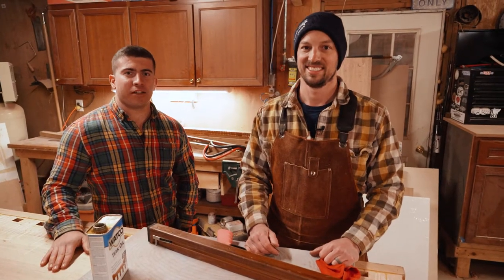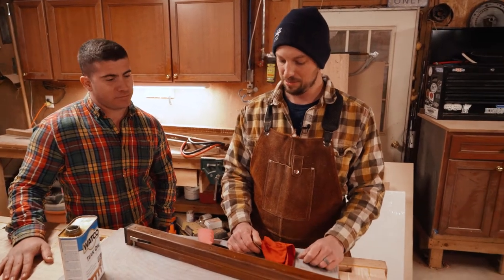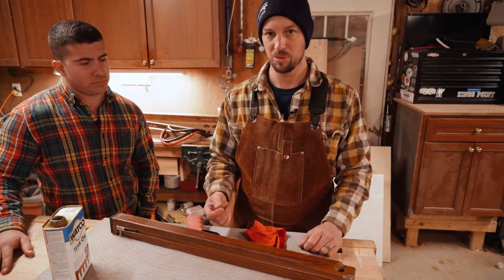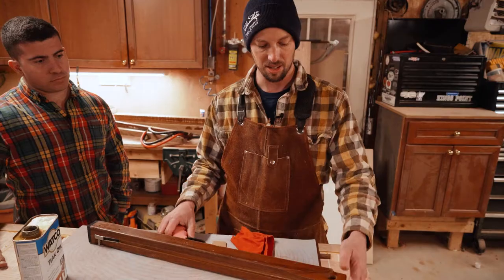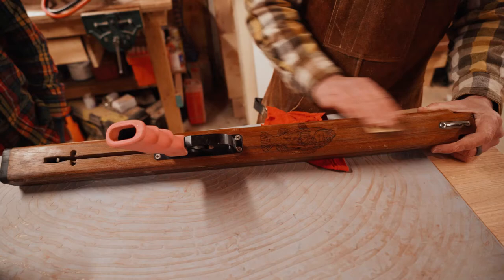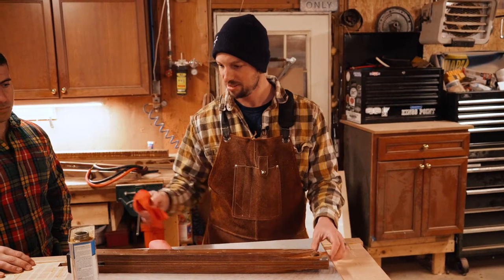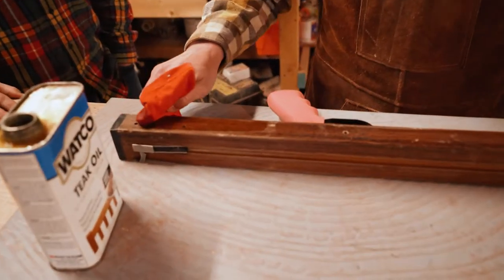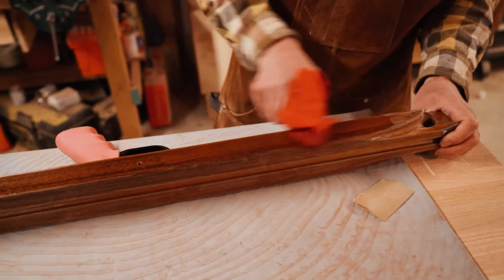How to oil your speargun | Presented by Ocean State Spearguns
With a little teak oil, sandpaper, and elbow grease it's not hard to keep your wood speargun looking great season after season. Get a quick lesson from Matt Novakovich, founder of Ocean State Spearguns, as to how to keep your speargun looking great for years to come!

Grab the stories and gear you need for your next coastal adventure at alongthekeel.com and listen to the backstory behind Ocean State Spearguns on our weekly podcast.

Signup for our newsletter for exclusive content, gear, and stories!

Connect with ATK…